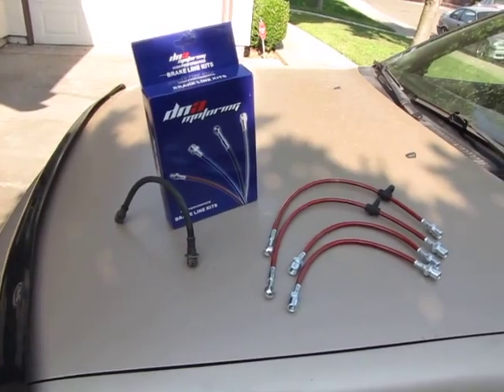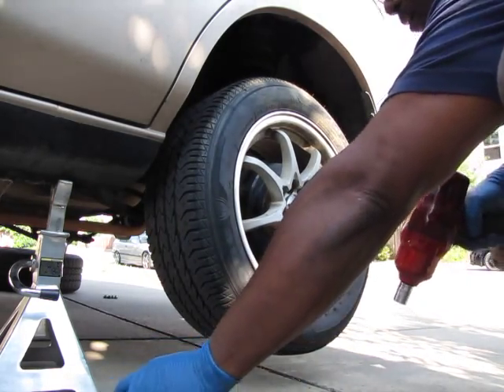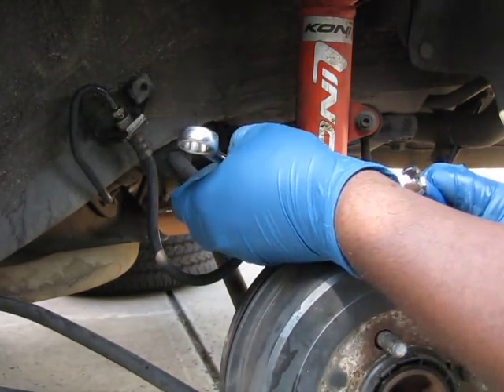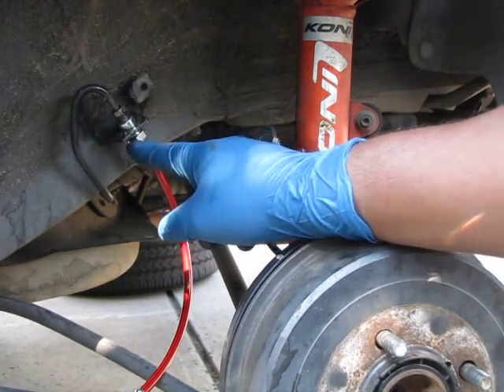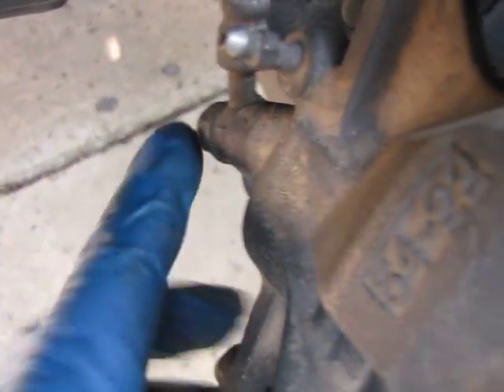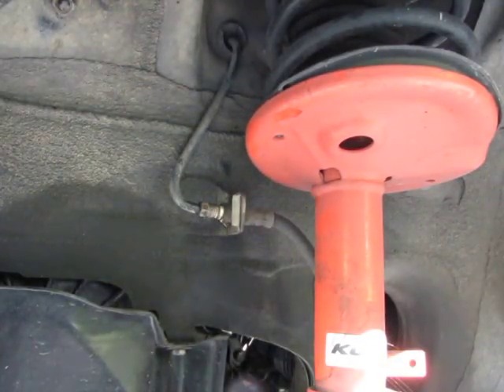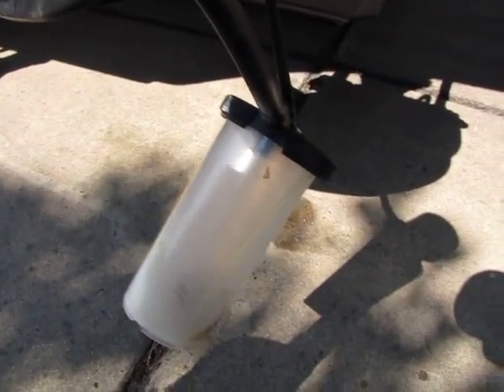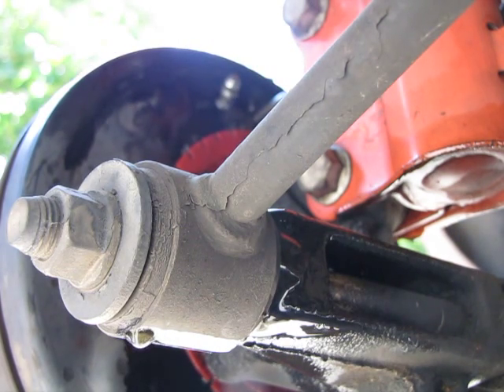How to Install Stainless Steel Brake lines and Bleed your brakes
This video demonstrates how to install stainless steel brake lines and bleed the air out of the brake lines. Do this procedure at your own risk. If not confident, have this job done by a qualified mechanic.